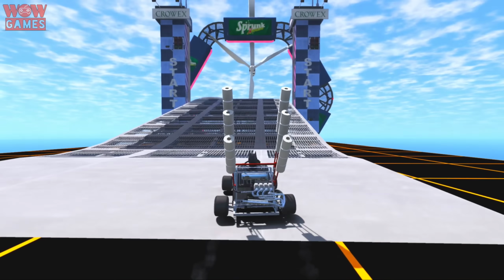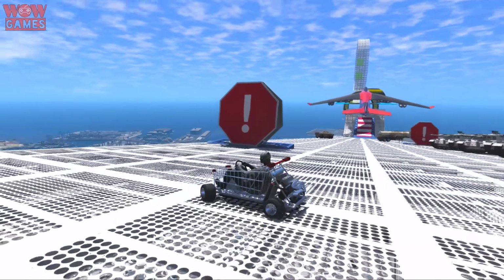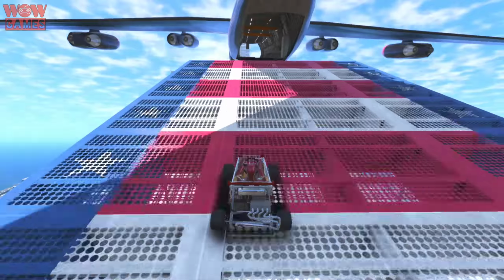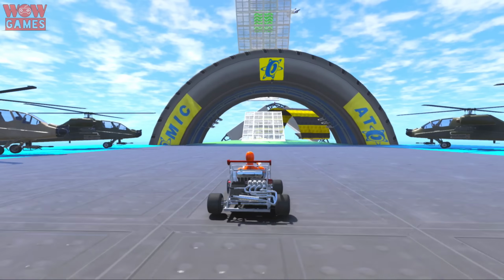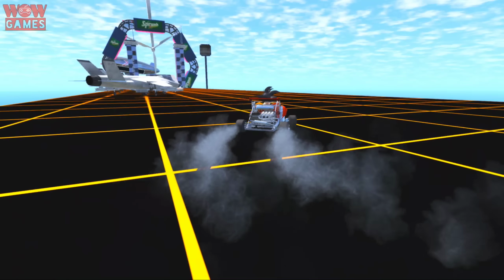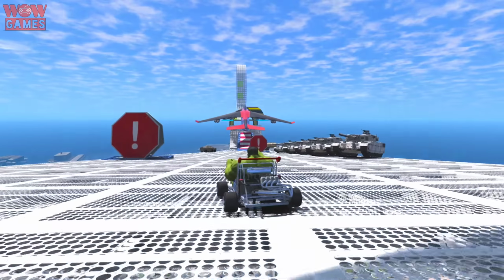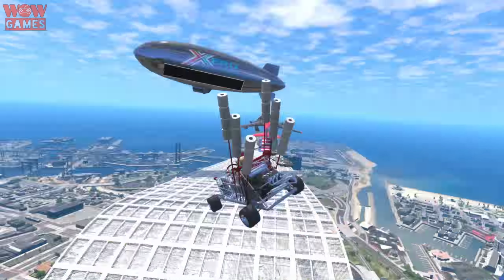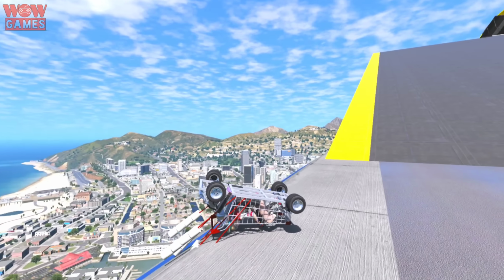Spiderman Cars Shopping Kart Race Challenge with Superheroes - GTA V MODS